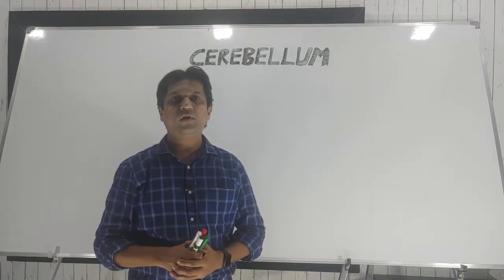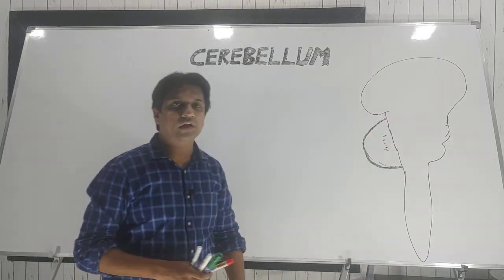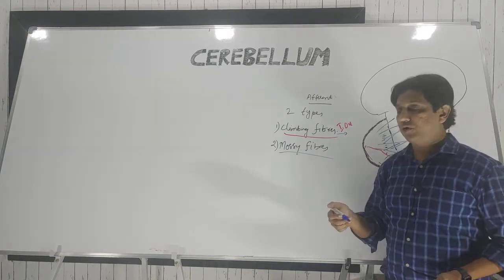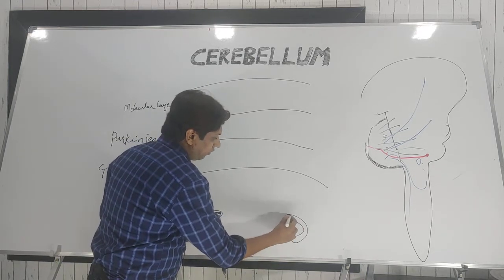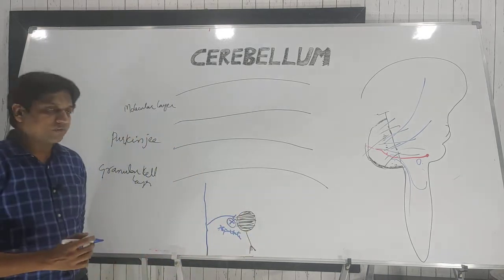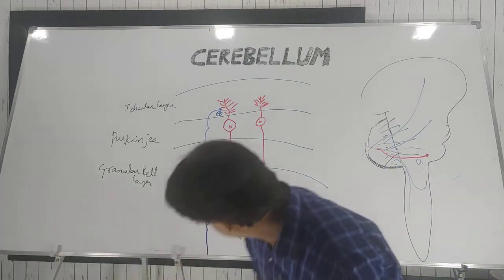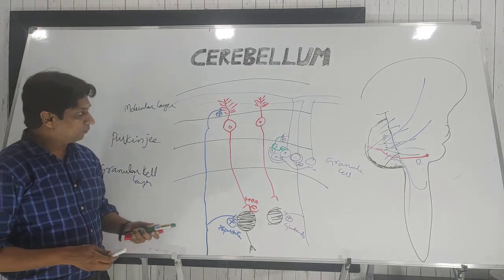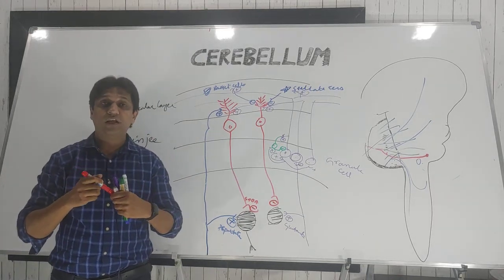Cerebellum| In English |Anatomy | Physiology |MBBS lCNS|intrinsic circuit#cerebellum @Doctors Corner